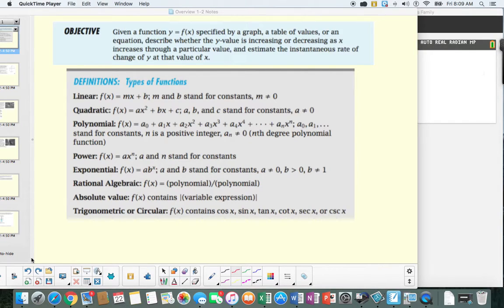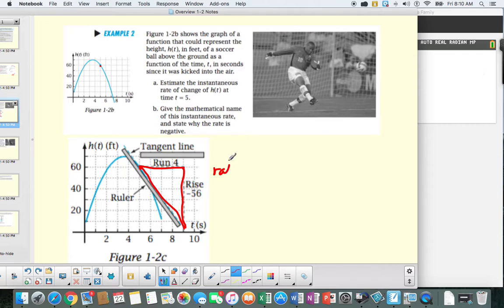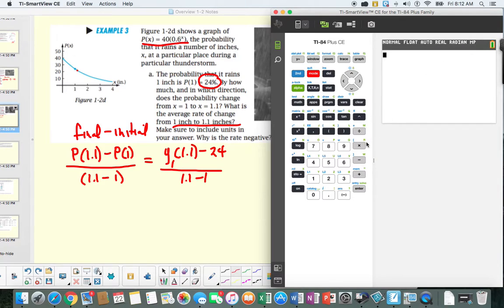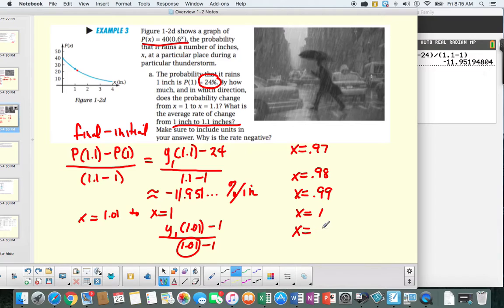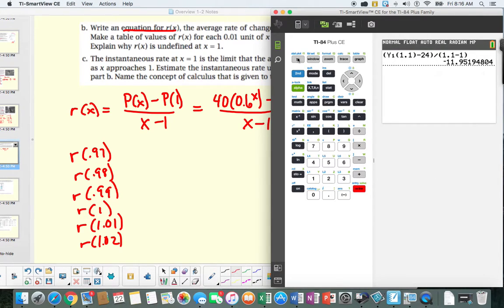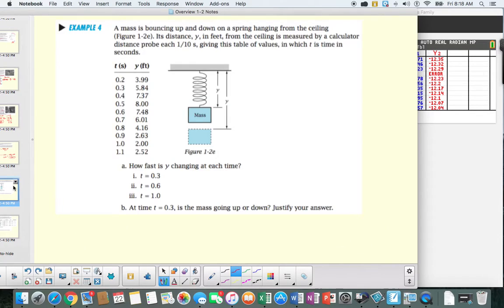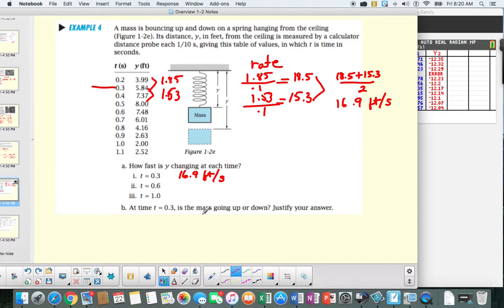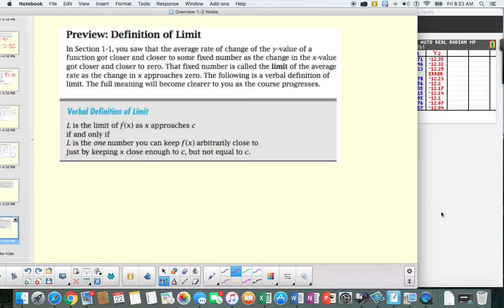1 2 Lesson Calc AB